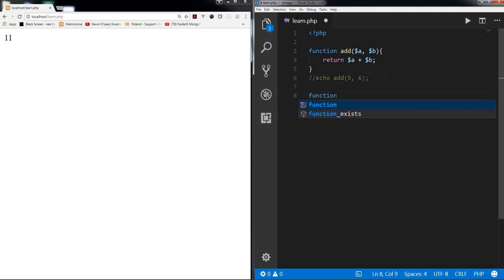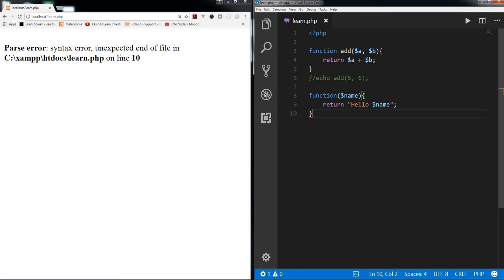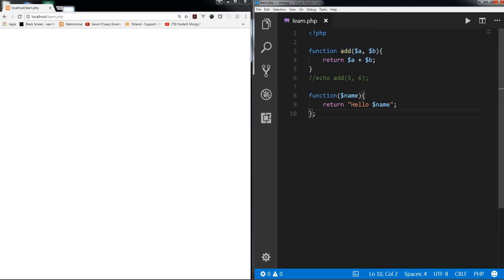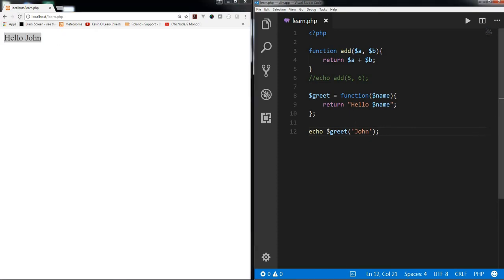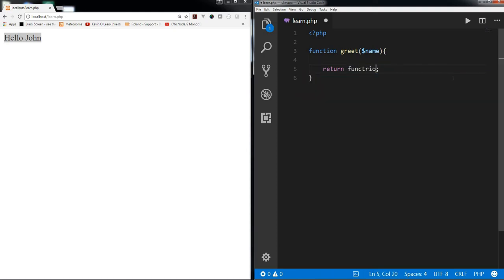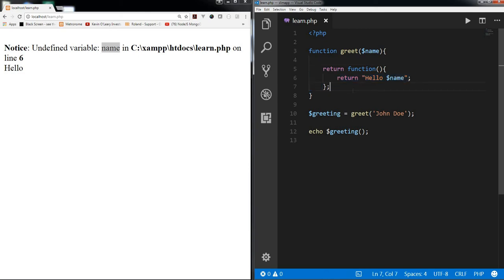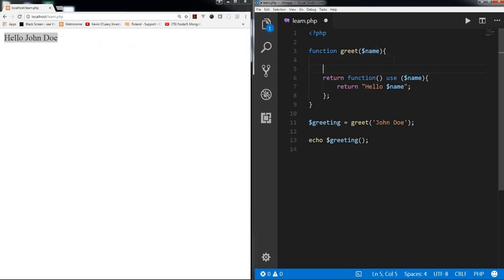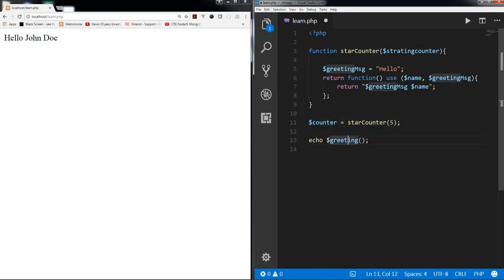PHP - Function returning a function and use keyword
Some under the hood, interesting concepts of PHP